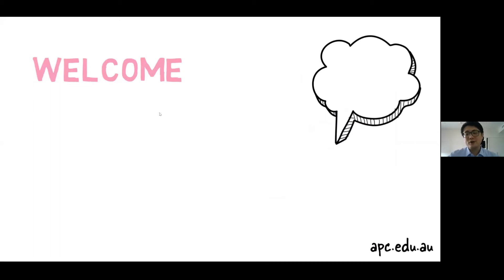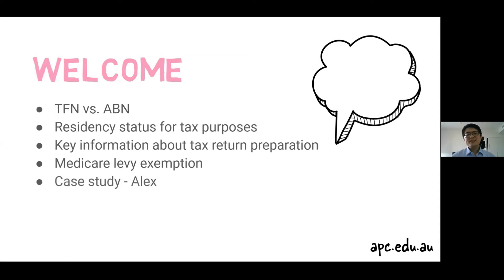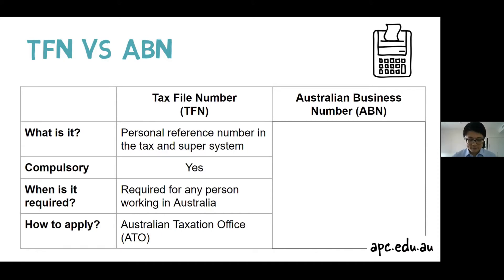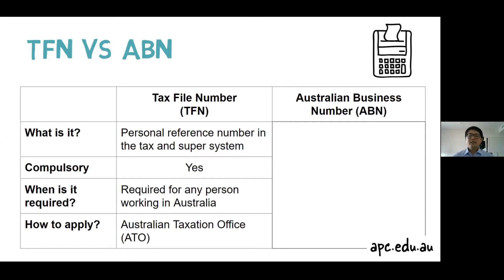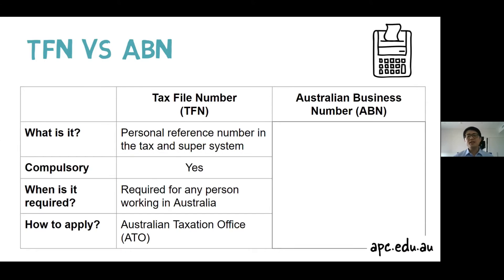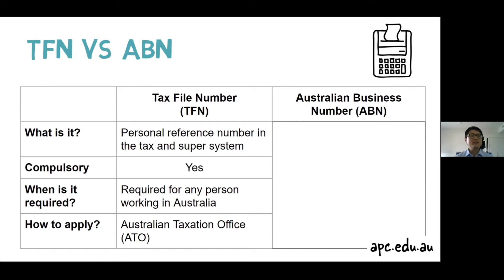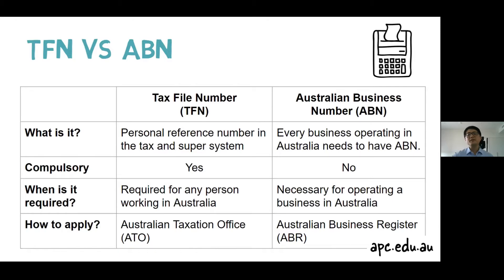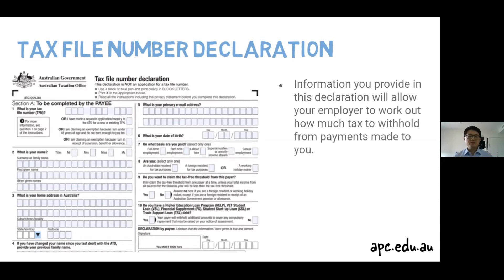Tax webinar for International Students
If you're an international student living in Australia, there may be things that you need to do.
Join APC accounting specialist Brian Ni as he explains the ins and outs of tax for international students in our free Tax Webinar!